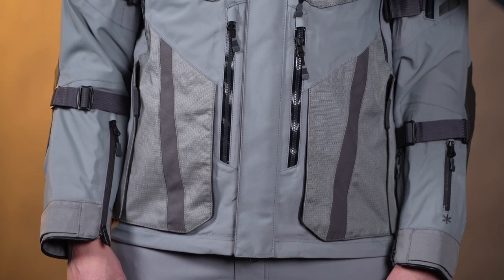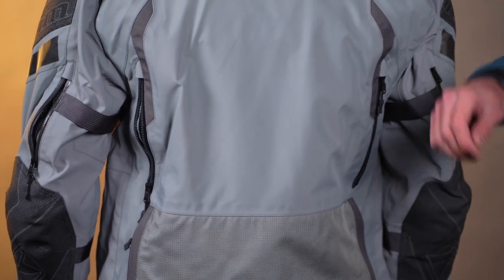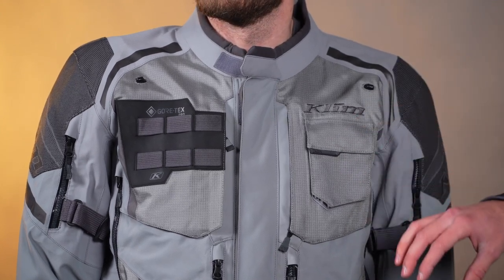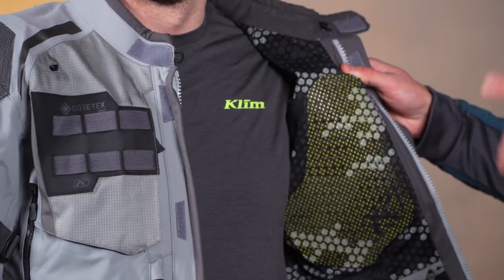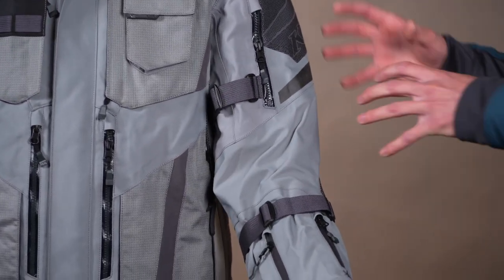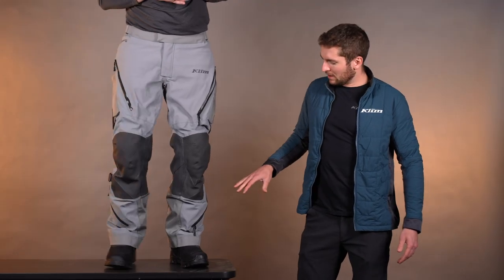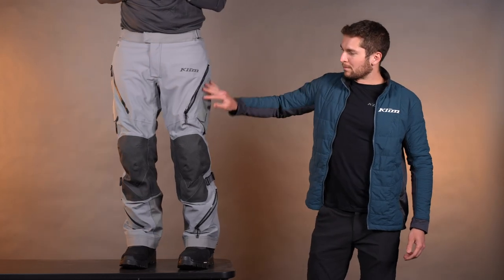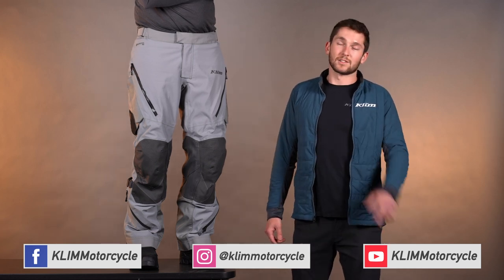Badlands Pro Jacket & Pants | Product Walkthrough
The Badlands Pro Jacket and Pant is the most complete long-distance adventure travel gear available. Now redesigned with improvements across the board, with more optimized fabric layouts, more ventilation, more functional storage, better fit and more mobility. Durable Superfabric® ceramic print overlays and Cordura® fabrics handle abrasion, while inner panels that experience less wear are lightened for reduced bulk. Custom KLIM D3O® Aero Pro pads offer best-in-class impact coverage. Badlands Pro – the most trusted name in ADV.